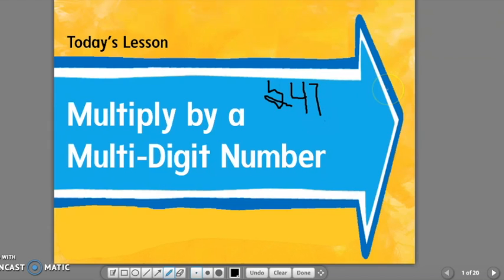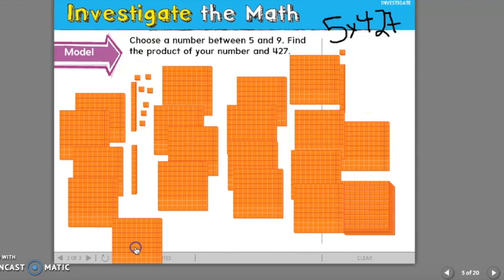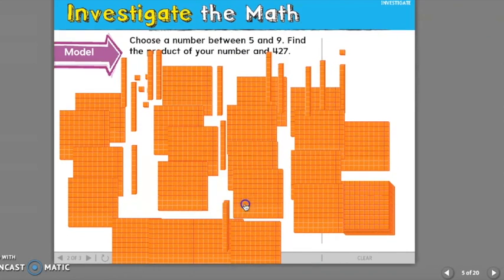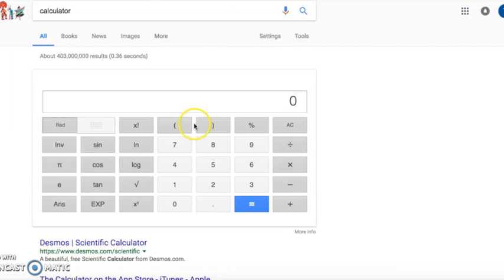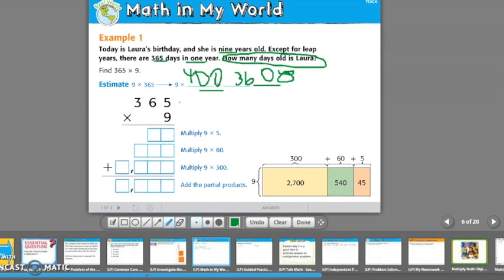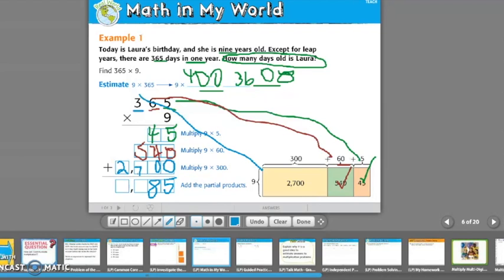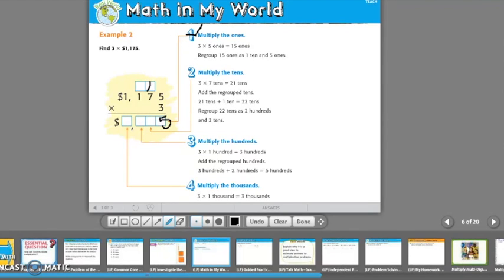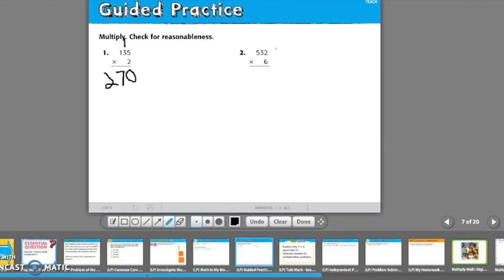Multiply by Multi Digit Numbers